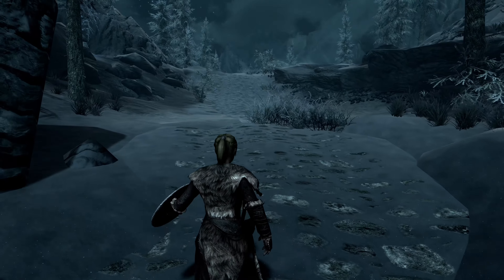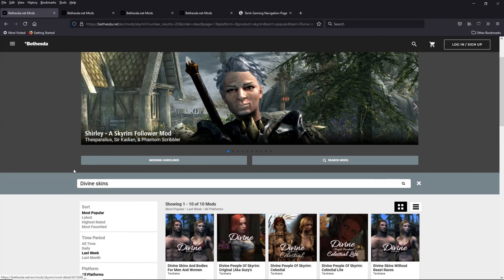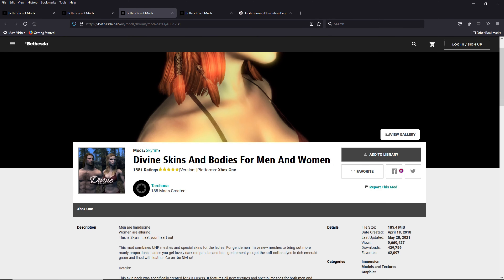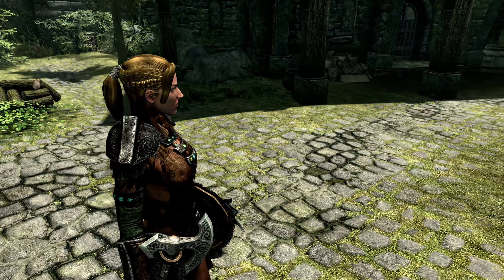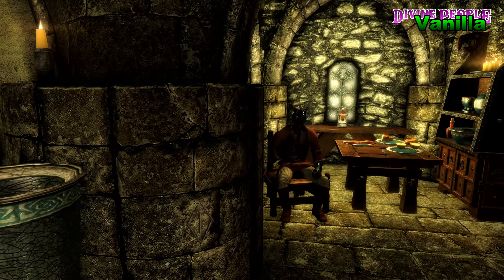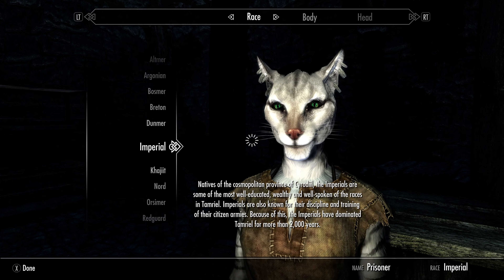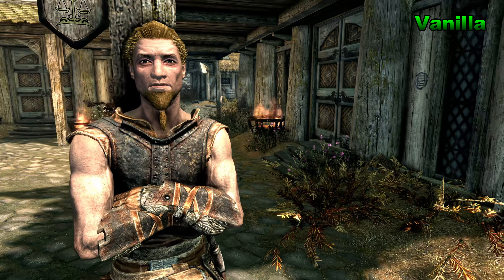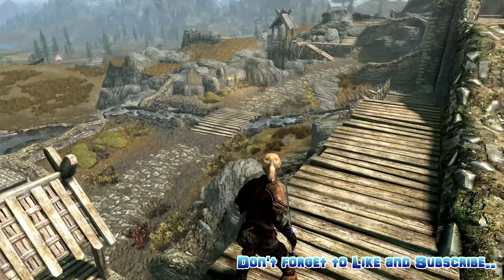Skyrim Xbox Series X Mods: Divine People/Divine Skins! Extreme Skyrim Makeover with 2 Mods! 4K/60fps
Skyrim, Xbox Series X Mods: Divine People/Divine Skins! Extreme Skyrim Makeover with 2 Mods! 4K/60fps. Divine People All in One Celestial combined with Divine Skins and Bodies completely transform vanilla Skyrim's NPC's--and your player character-- on the Xbox into something much more aesthetically pleasing.
Modding on the Xbox can be tricky, especially where NPC and Character overhauls, body, beauty and skin mods, are concerned. has taken a lot of the hassle out of this process. The Divine People AIO mods contain everything you need. Faces, hair, new hairstyles, eyes, racemenu presets and options--everything except a body mesh and skin texture--rolled into one mod. One mod that was made for the Xbox. Not a PC mod ported over. A mod designed from the ground up with the Xbox in mind. Divine Skins and Bodies provides the male/female body mesh and Tarshana's skin textures--all designed to work perfectly with the Divine People mods.
As an added bonus, Tarshana's Divine People Celestial mod also includes, fully integrated, Imperious Races of Skyrim and is fully compatible with the mods Alternate Start and Character Creation Overhaul--2 of my favorite mods.

The Divine People/Divine Skins mods have never looked or run better than they do on the Xbox Series X!

If you enjoyed the video, or found it useful, please click on that like button--it really helps!! Looking for more of a long term commitment? Lol!